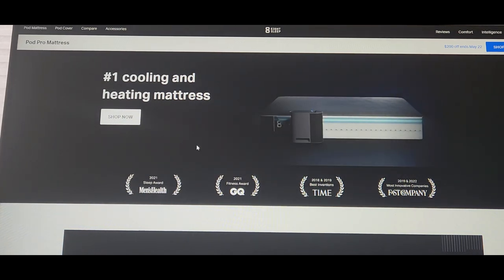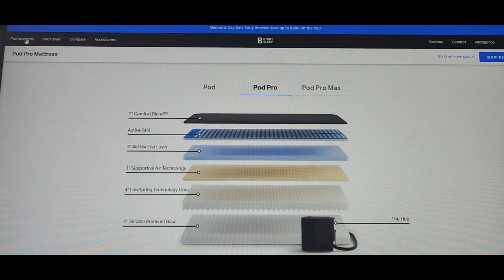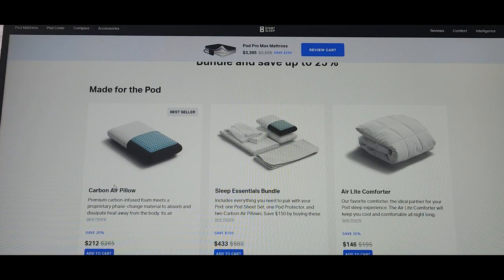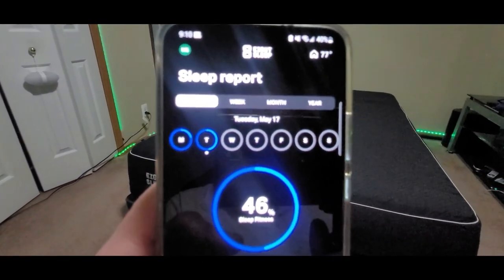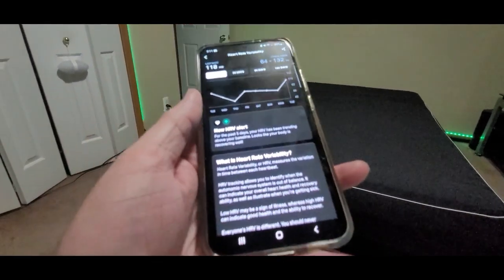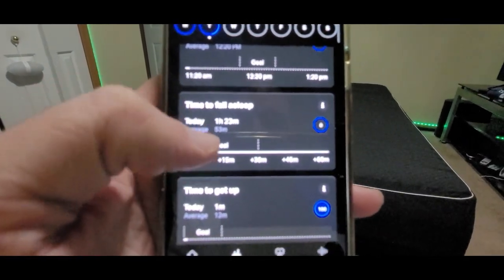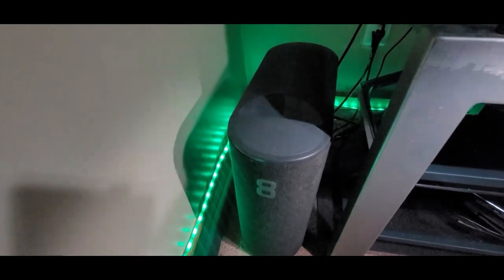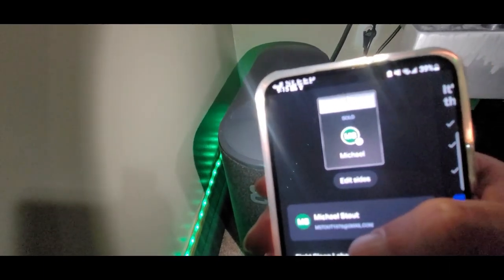Eight Sleep Pod Pro Max Smart Bed Mattress Review Video Memorial Day Sale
● May 23rd-May 30th
○ Pod: $250 off
○ Cover: $100
● May 31st-June 6th
○ Pod: $250 off
○ Cover: $100 off

The sale will run until June 6th offering up to $250 off the Pod Pro.

+++MORE GOODIES

30days free amazon music

2 FREE audible books Amazon Kindle

(MSTOUT2AC150)

10 dollars off YummyBazzaar